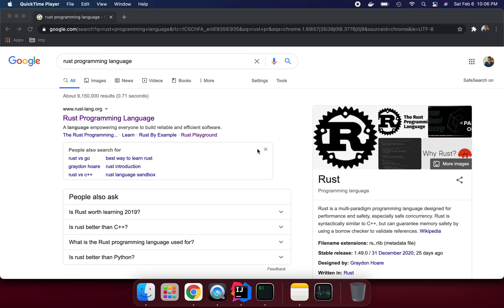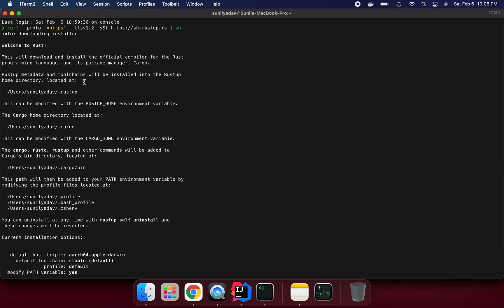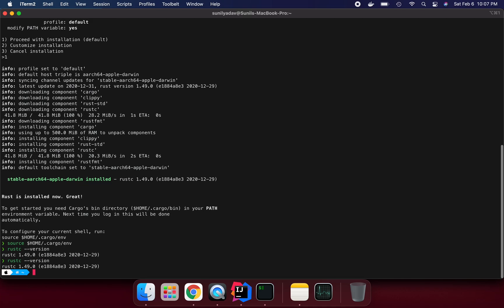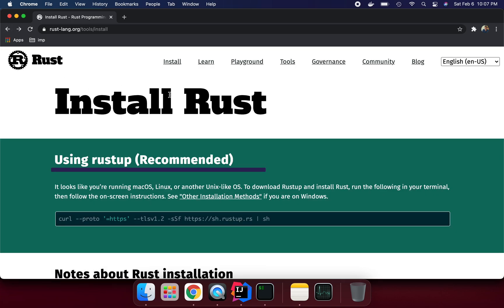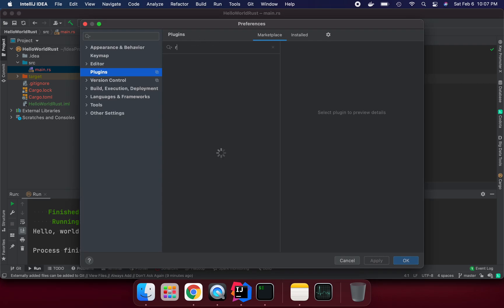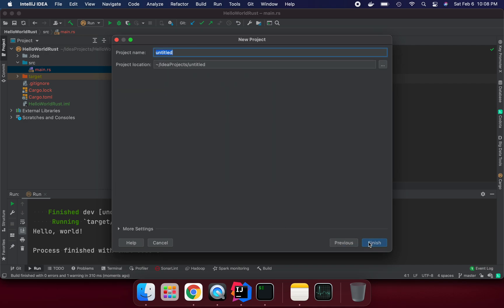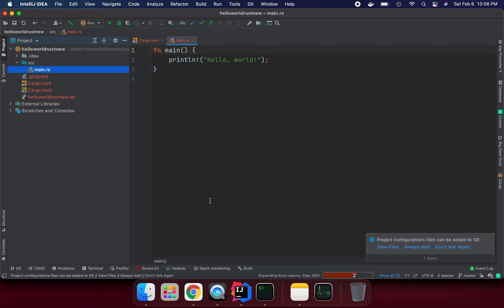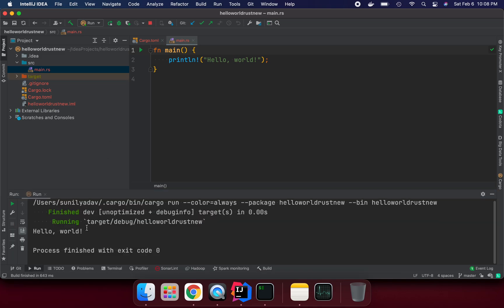2 - How to install Rust in mac m1 silicon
How to install Rust Programming Language  in mac m1 silicon